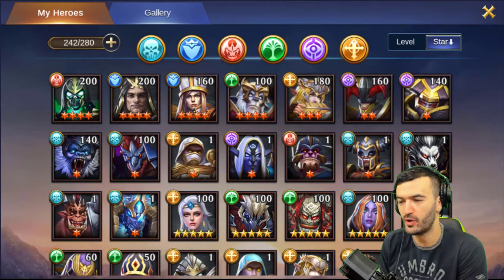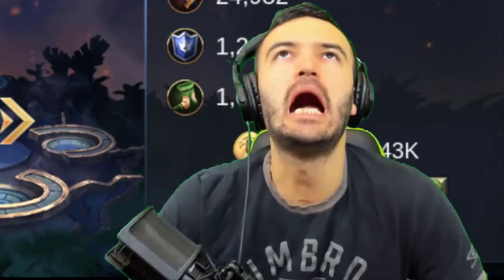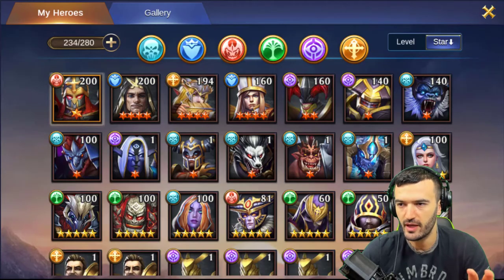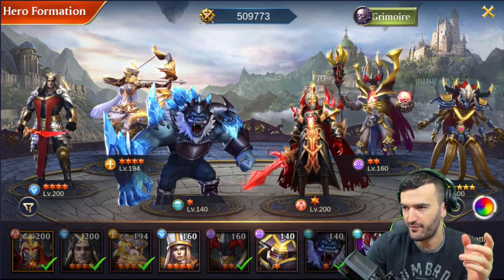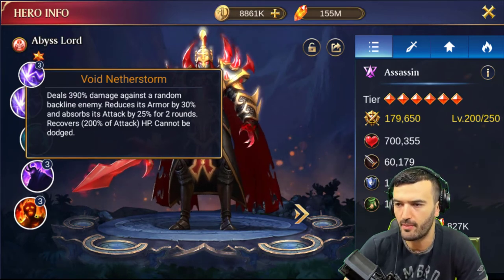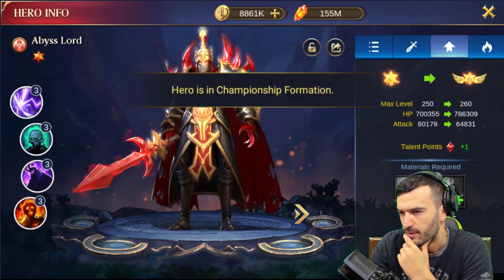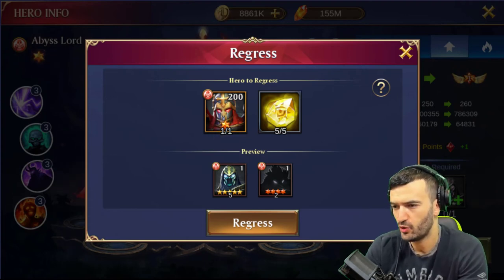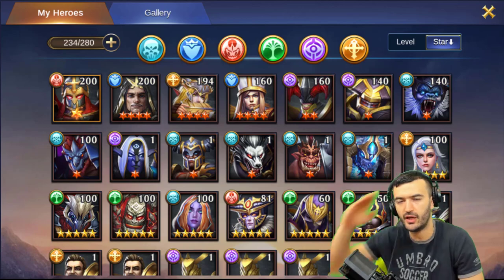First 10 star hero | Trials of Heroes